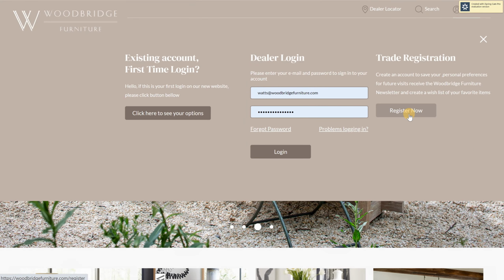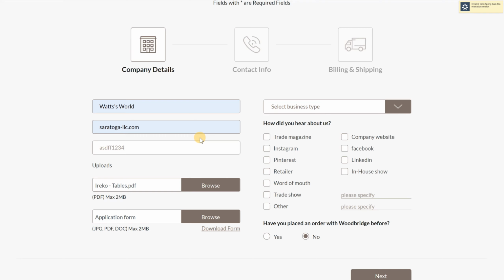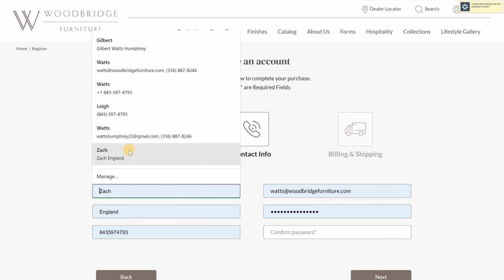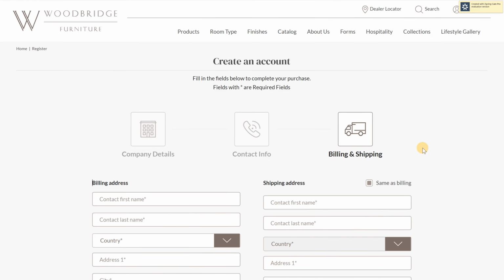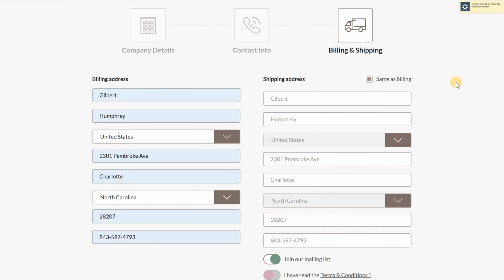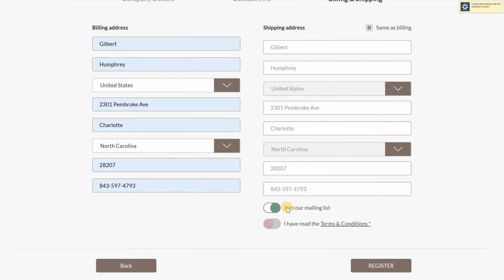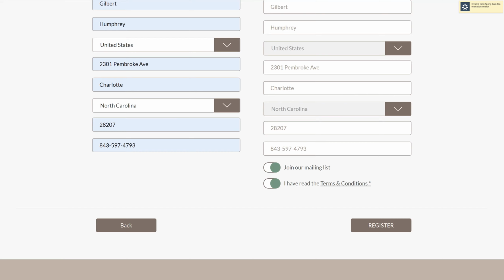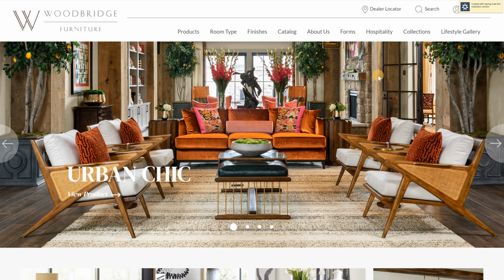Registration Process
Rep training with registration process.